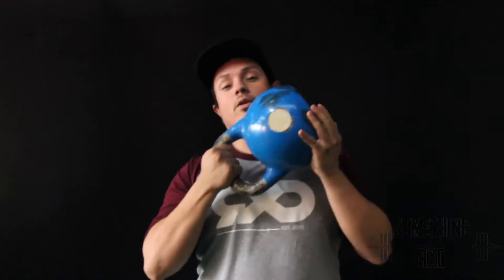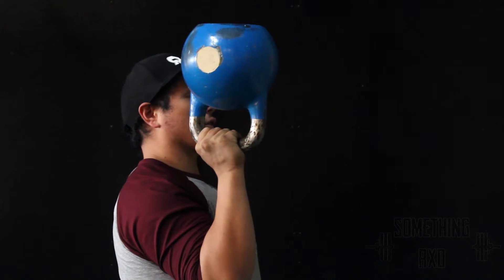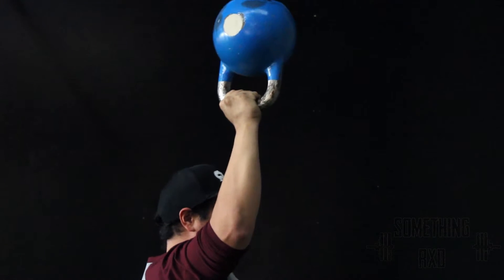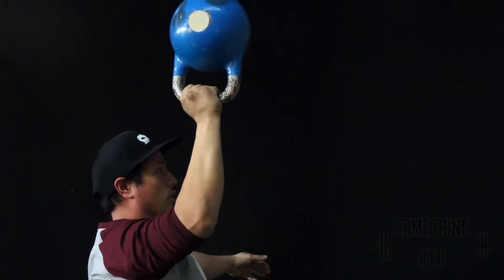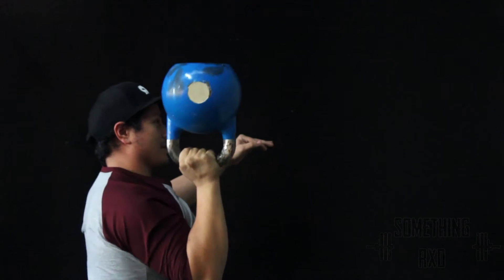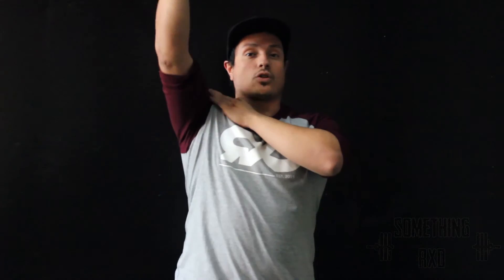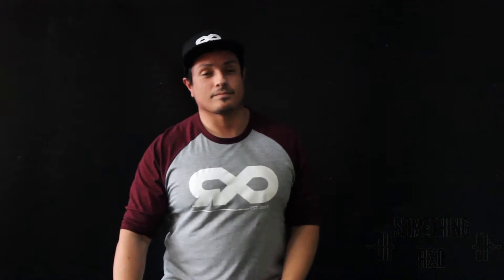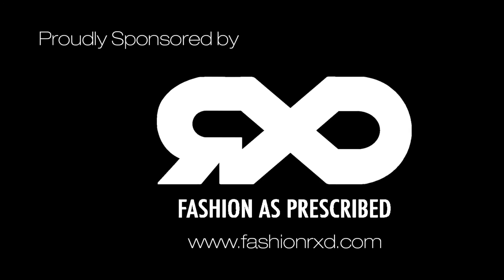Bottoms Up Kettle Bell Press Tutorial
Something RXD Tutorials: Bottoms Up Kettle Bell Press